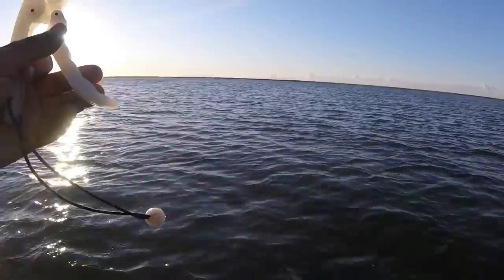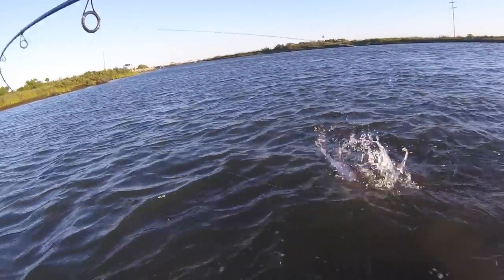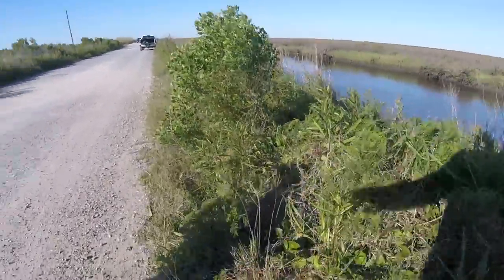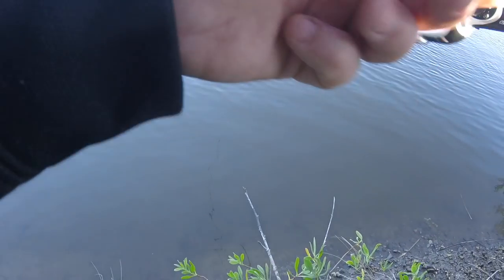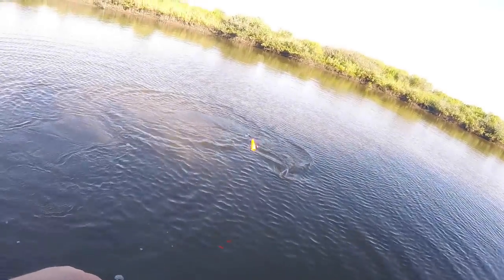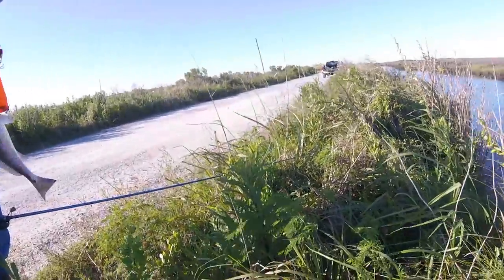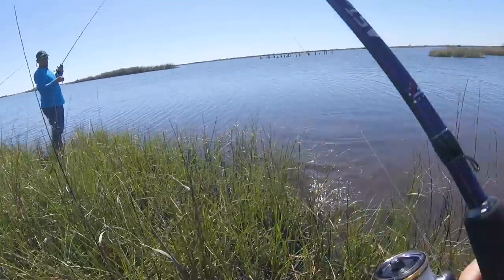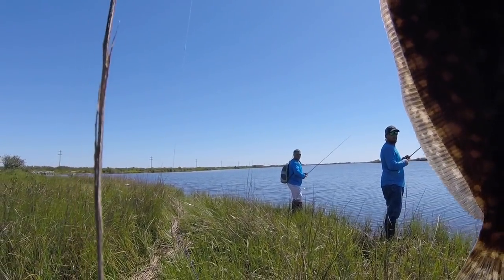Grand Isle Slam in the Most Unusual Way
Did some bank fishing for trout started off with pink and chrome she pup from Mirrorlure I had no hits only Keith  with his matrix mullet got a couple hits no hook up thou . Started throwing a xl mirrodine purple with green foil had a 2 pound trout on got off by the bank also because I was playing around but caught another one about 14 inches not in the video.Driving to check out the beach Keith seen acorn running down the bank we hopped out snagged the cork and a nice redfish was on, what a crazy was to catch a redfish lol.Lastly went to another spot heading out of grand isle James caught a red and I caught a flounder for the slam. Not the best of days but bank fishing and dirty water limits your options. They had shepherd everywhere just to let y'all know.